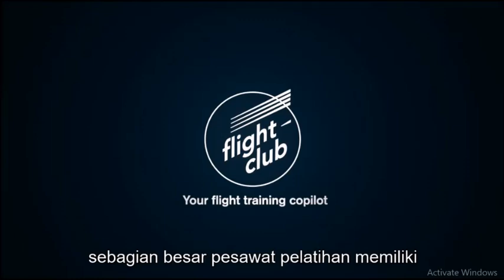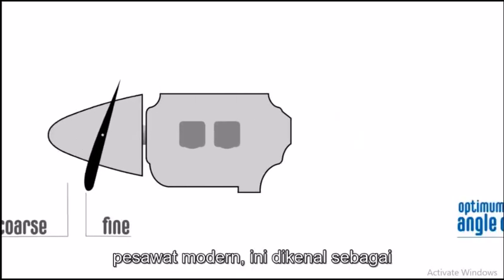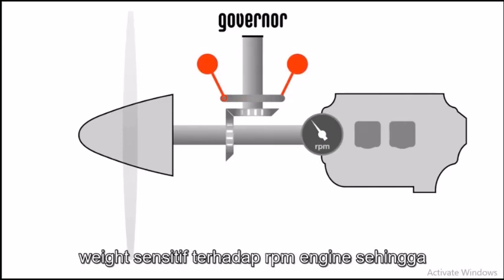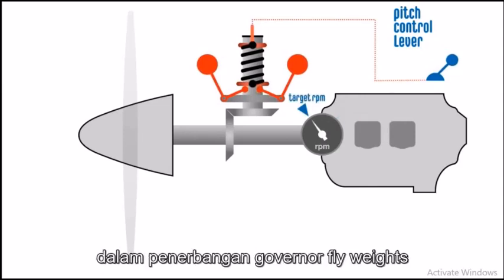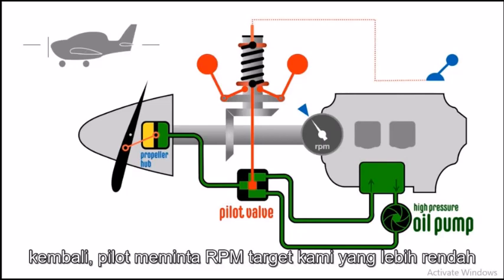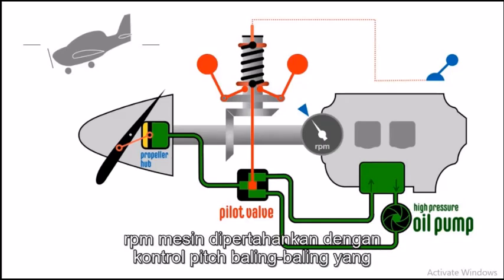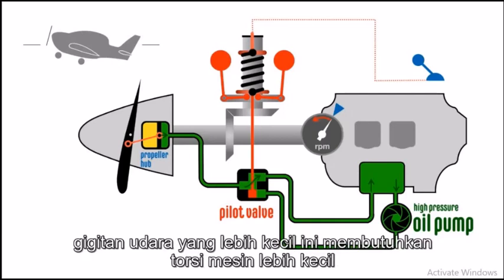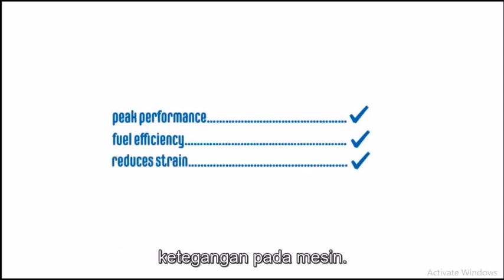BATK - CONSTANT SPEED UNIT PADA PROPELLER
Setiap rotor penggerak propeller harus memiliki bagian ini, walaupun kecil tetapi memiliki fungsi yang sangat fatal terhadap pesawat yang menggunakan Baling-baling sebagai tenaga pendorongnya..
yuk simak videonya sampai habis, biar lebih faham ..